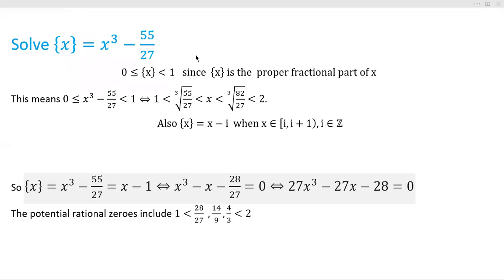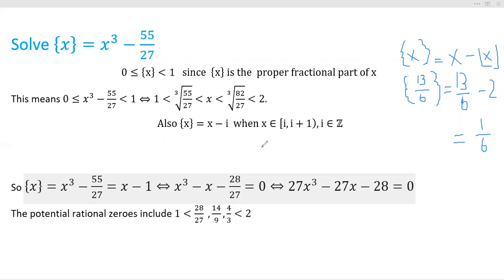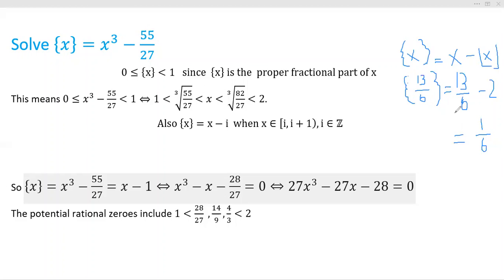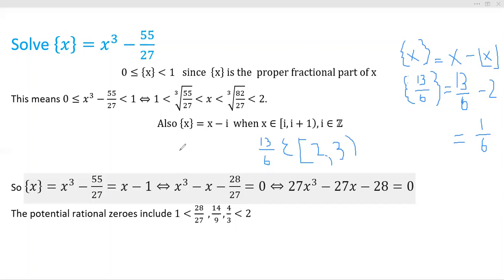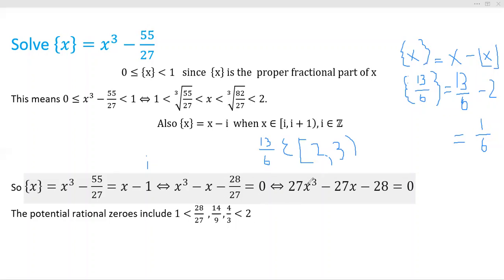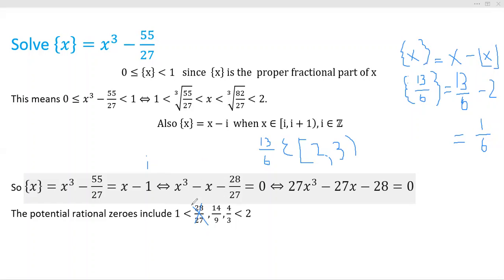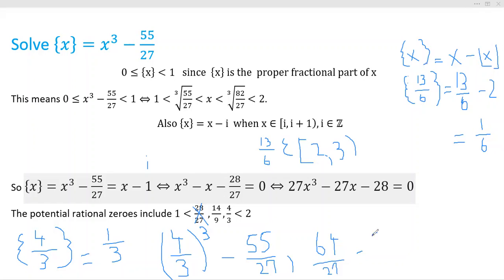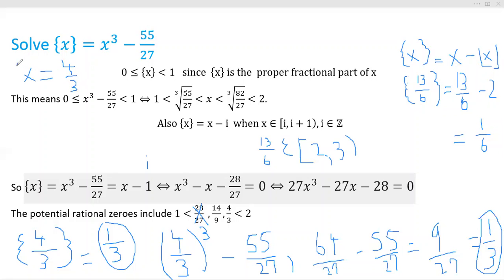Solve Fractional Part Cubic Equation; {x} = x^3 - 55/27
Was necessary to solve a depressed cubic equation using rational zero theorem and a constraint condition on long list of potential rational zeroes. Gavin Sinclair via @misterwootube did a nice job of presenting the general solution algorithm, but here it was only necessary to check three of the possible fractional roots to determine when cubic equation took on the value of 1/3